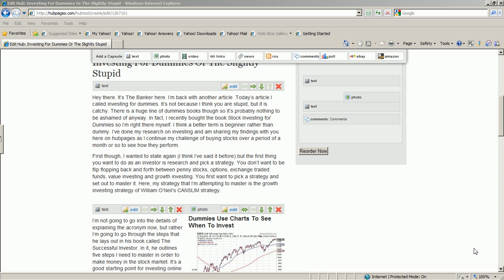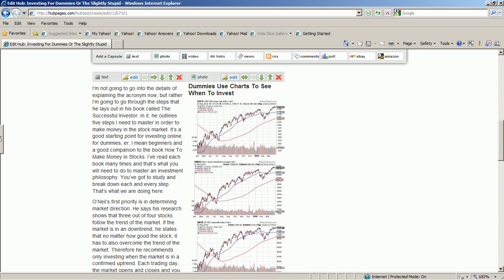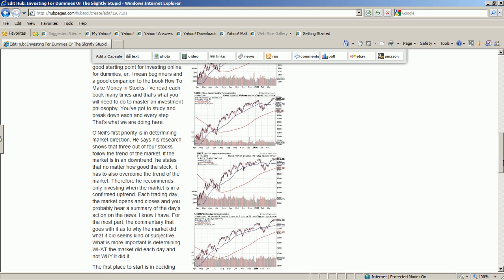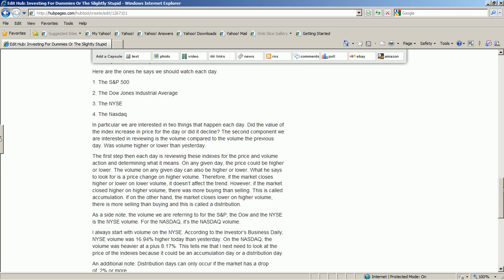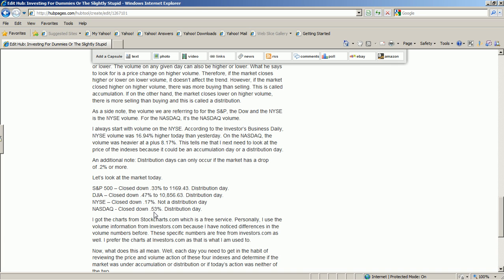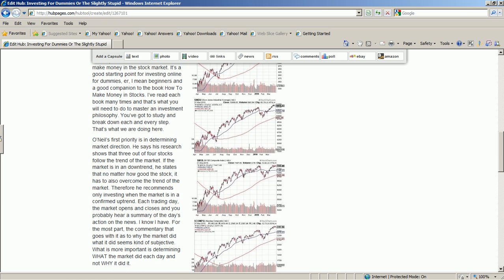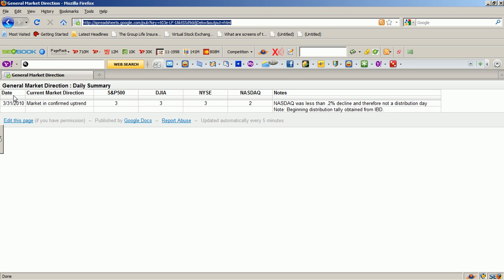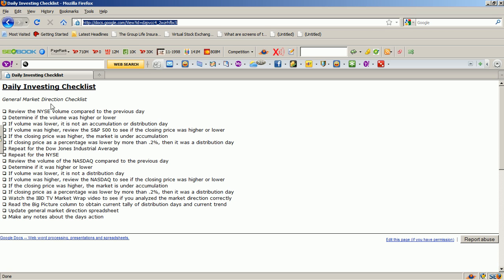Investing For Dummies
I made this video to go with my article investing for dummies over at hubpages.